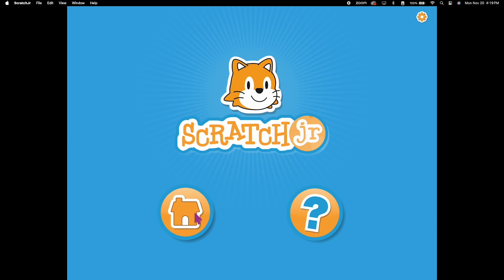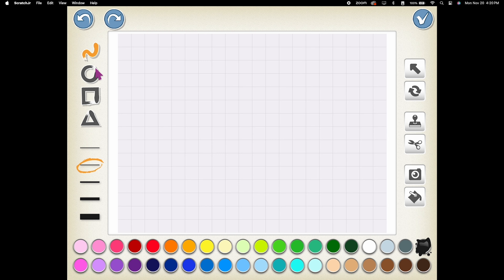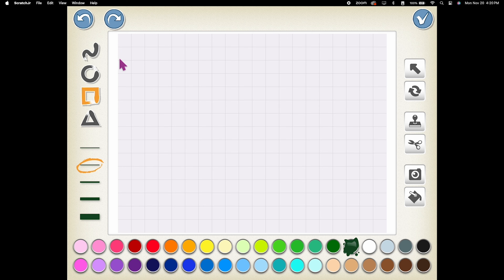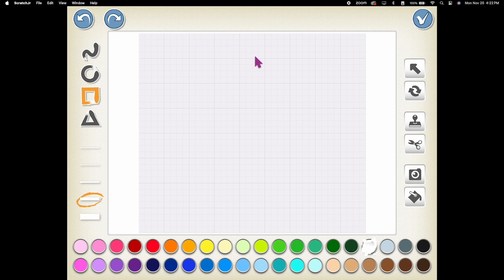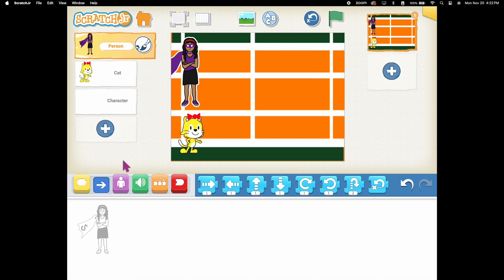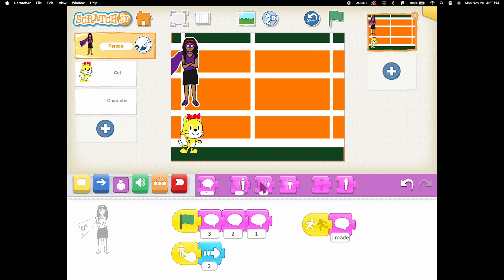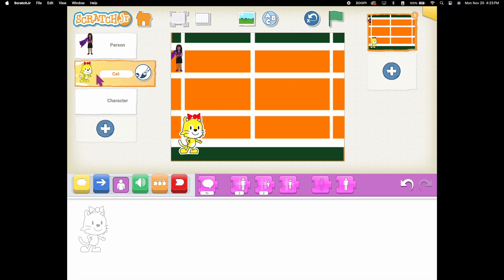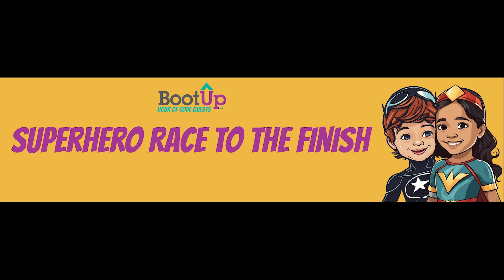Superhero Race to the Finish K 2 Day 3